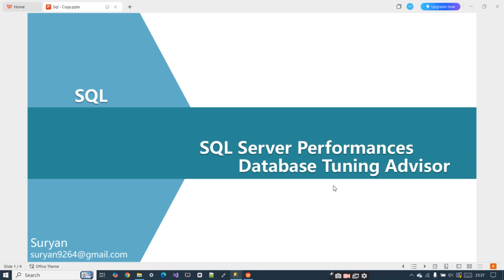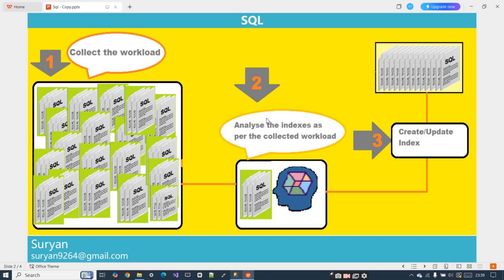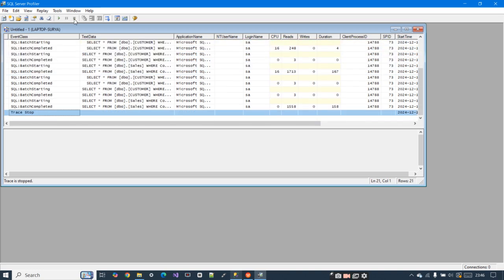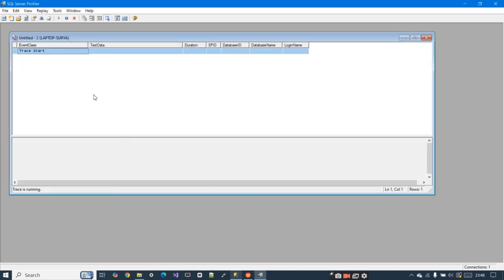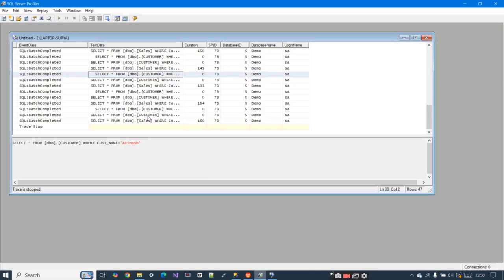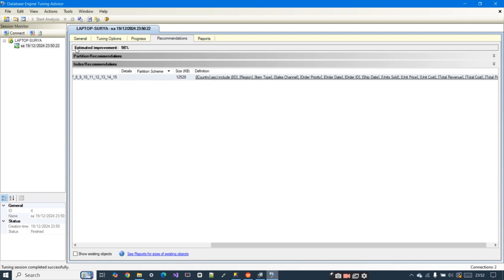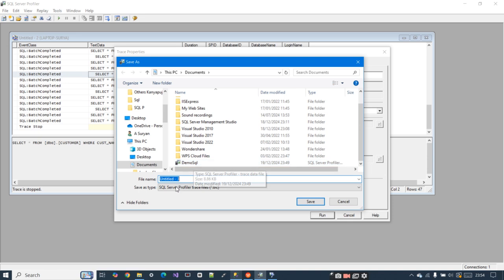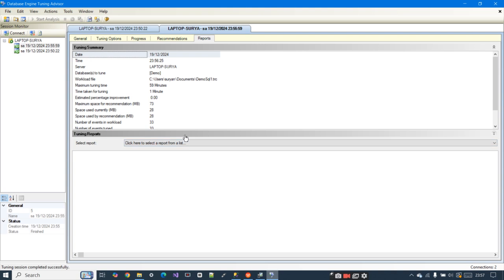Improve SQL Server Performance by using Profiler and Database tuning advisor || Creating traces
Improve SQL Server Performance by using Profiler and Database tuning advisor

This video begins with a straightforward explanation of SQL Profiler and Tuning Advisor. After covering these foundational concepts, it provides a sample example demonstrating how to use these tools effectively.